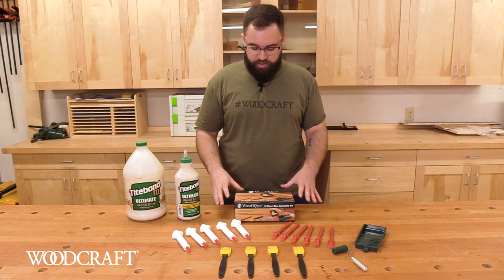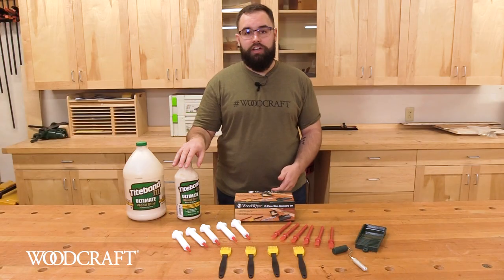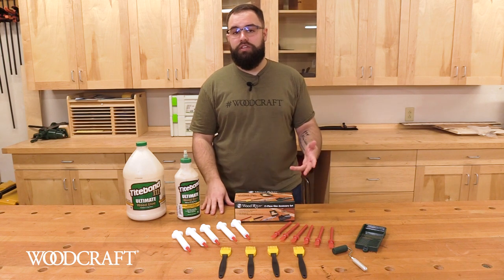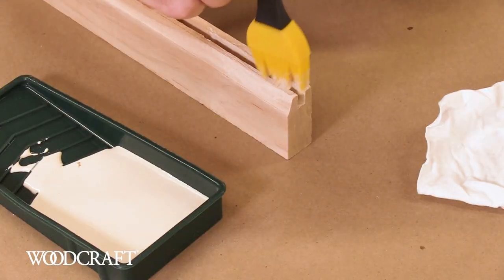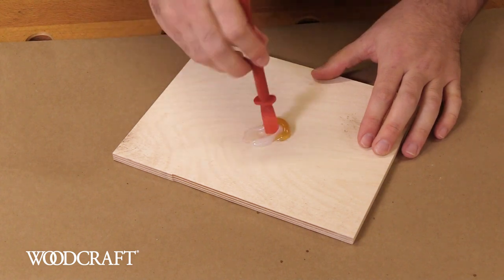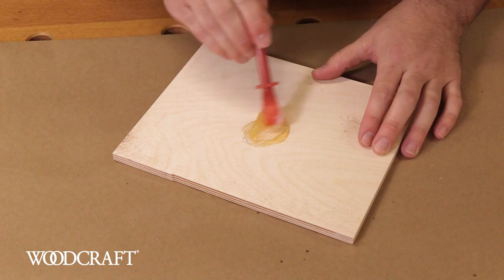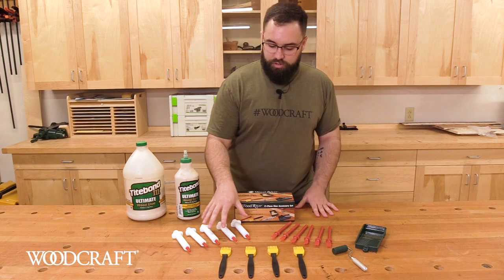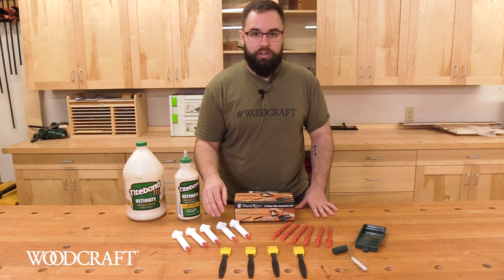WoodRiver Glue Accessory Set - Product Overview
WoodRiver® Glue Accessory Set includes: 6 polypropylene glue spreaders, 4 silicone glue brushes, 5 glue syringes, 1 silicone glue tray and a roller – everything you need to inject and spread glue, plus it can all be reused many times, so stop using your fingers, toothpicks and disposable brushes.

Get this set and begin spreading glue like a pro.